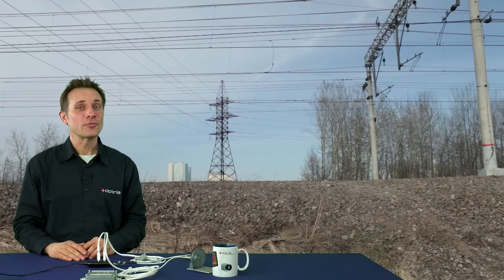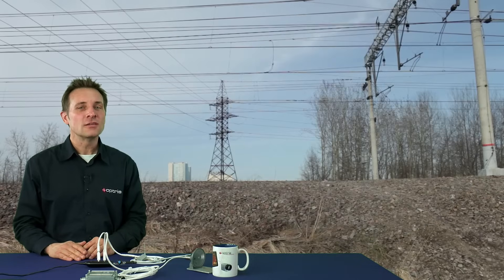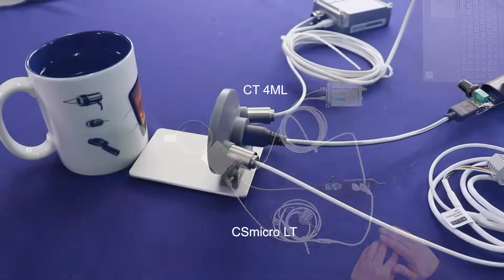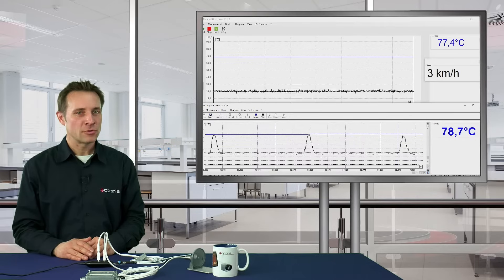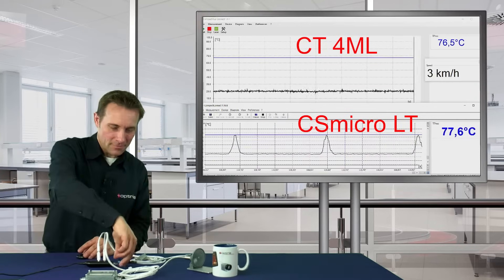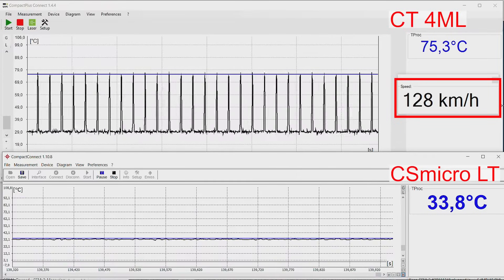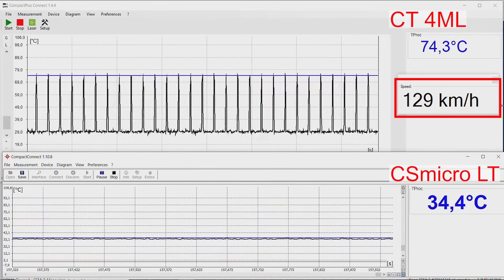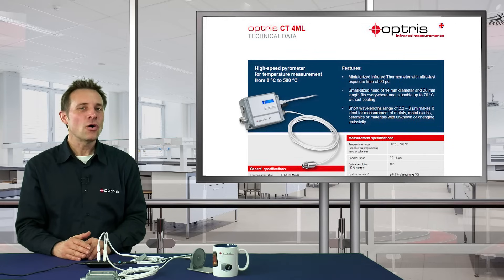Optris: CT 4ML - A High-Speed Pyrometer for Fast Moving Objects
This video introduces the Optris CT 4ML sensor, a fast temperature sensor designed for measuring the temperature of very fast-moving objects.

The video demonstrates the sensor's capability by comparing it with a standard sensor in a real-world scenario. While the standard sensor fails to get an accurate reading at high speeds, the CT 4ML successfully recognizes and displays the correct temperature peaks of rapidly moving parts.

Key features highlighted in the video include:

Ultra-fast Measurement: With an exposure time of only 90 microseconds, the sensor is perfect for high-speed industrial processes.

Resilient Design: The sensor head can operate in ambient temperatures up to 70°C without requiring additional cooling.

Versatile Applications: With a broad wavelength range, the CT 4ML is suitable for measuring the temperature of various materials, including metal, metal oxides, and ceramics.

This video is an excellent resource for anyone who needs a reliable and accurate temperature measurement solution for ultra-fast-moving objects.